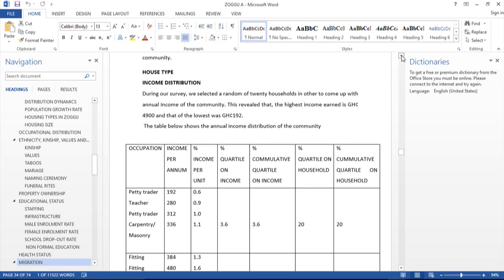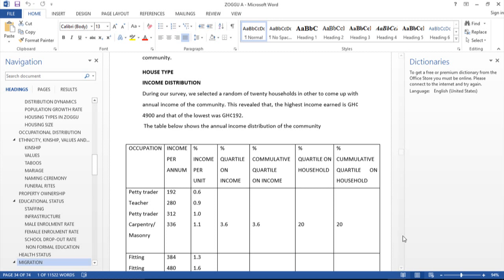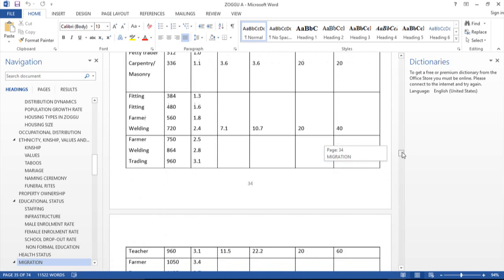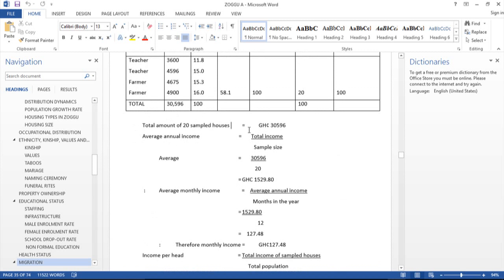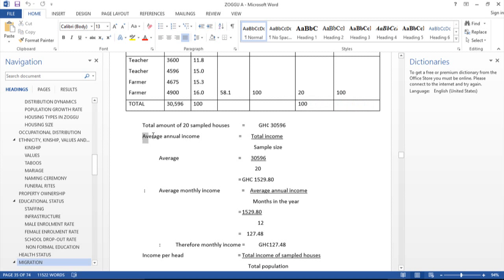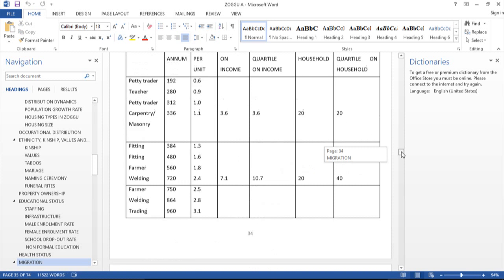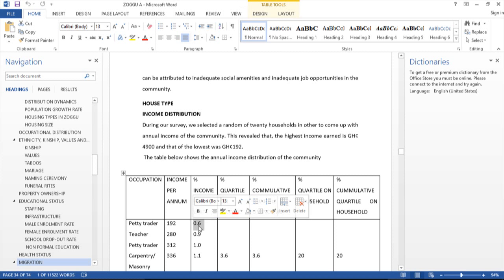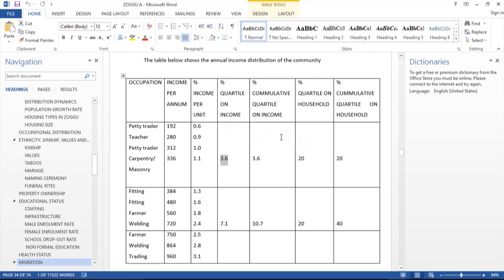Ex5 Lorenz Curve pt 1